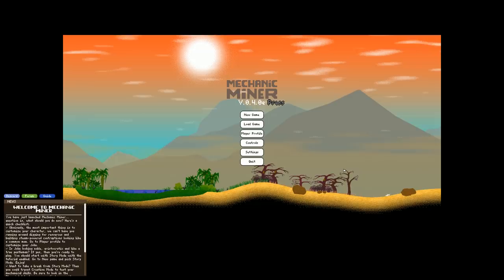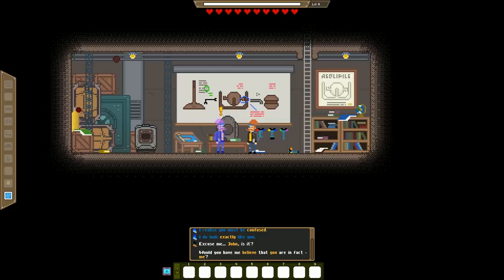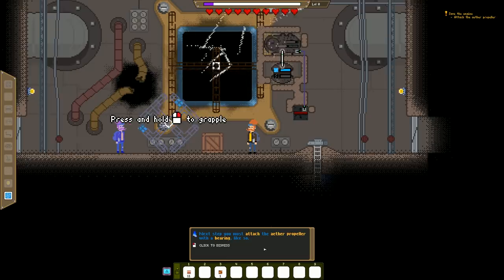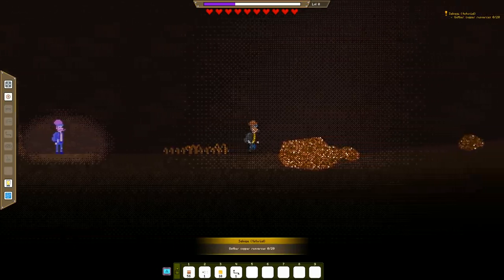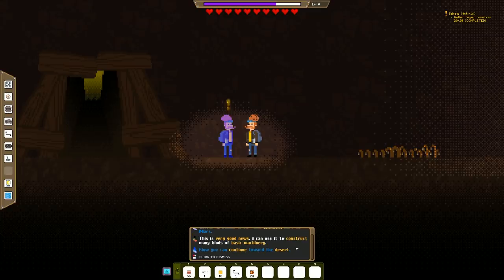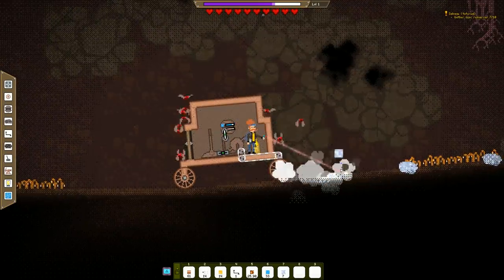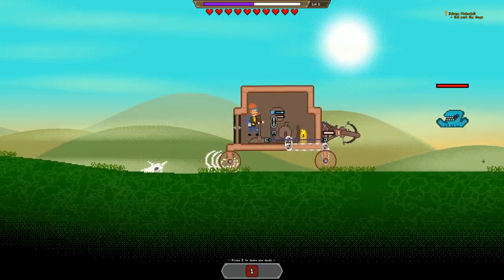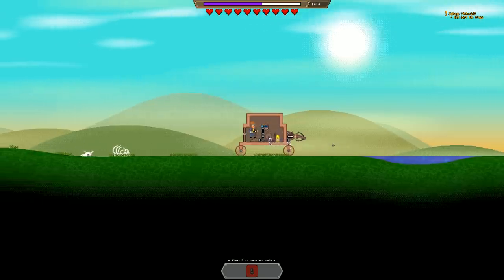Survival Sandbox Construction is Back - MECHANIC MINER (Story Update)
Physics based Building Survival in Mechanic Miner Gameplay

MECHANIC MINER - Survival Construction Sandbox is Back (Story Update)

Part 1

Recommended Gameplay

Mechanic Miner is a construction and survival game where you build mechanical steam-powered machines in a physics based sandbox. Gather resources, kill monsters, acquire new technologies and use your imagination to build crazy mechanical devices to conquer any challenges in your way.

In Mechanic Miner you can design and construct any kind of machine! Build a catapult, a submarine, a battle tank or a air balloon - all simulated through the physics engine

Mechanic Miner has over 50 different parts and building blocks for you to play around with, and we’re constantly adding more. You can also share your designs with your friends through the Steam Workshop!

Get creative, get better, build more advanced stuff and become a mechanical mastermind to conquer any challenges that may lie ahead.